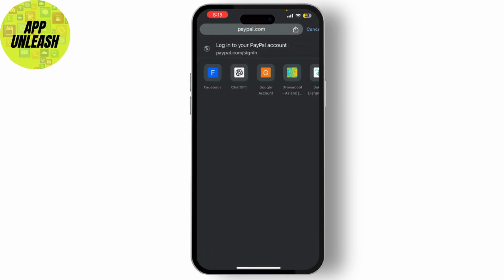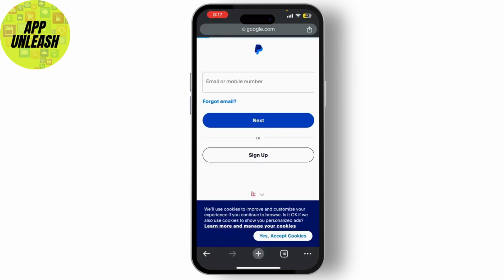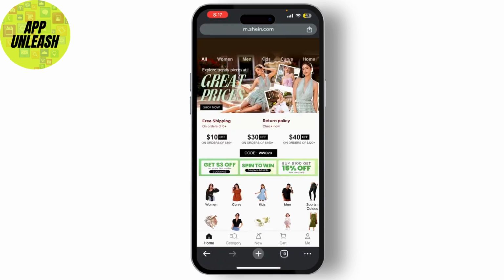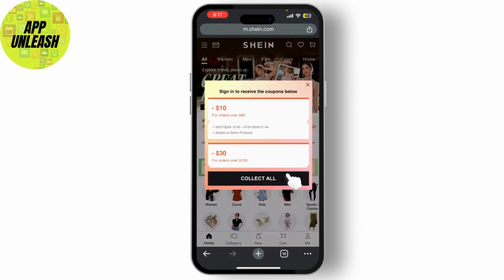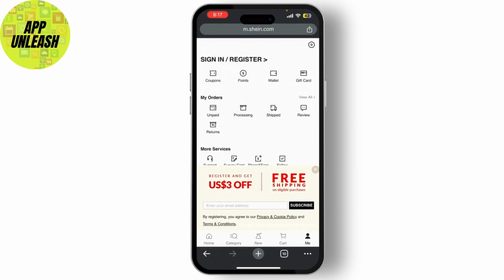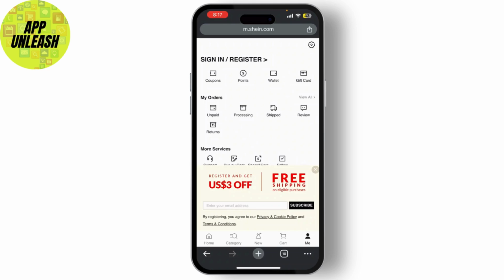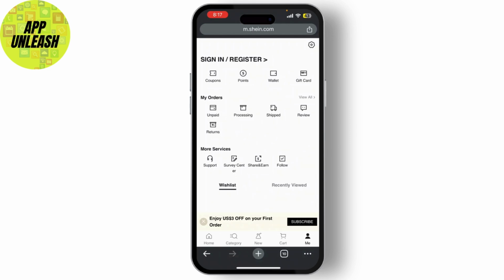How To Get An Invoice From Shein - (SIMPLE Method)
Easy tutorial on How To Get An Invoice From Shein. Easily download a Shein invoice as a PDF with the help of this tutorial.

Struggling to find your invoice for a Shein order? You're not alone! In this quick video, we'll show you exactly how to download your Shein invoice in just a few simple steps, whether you're on your desktop or phone.